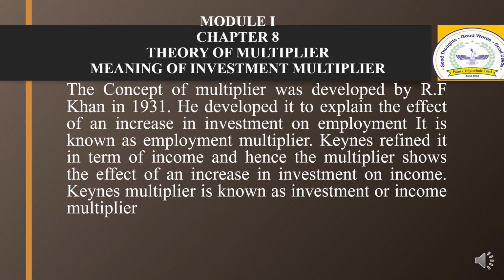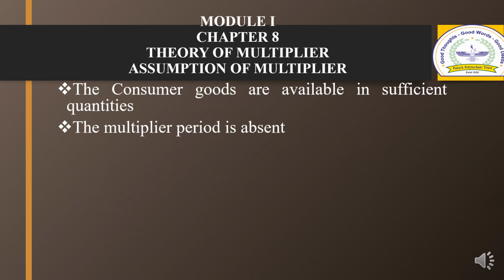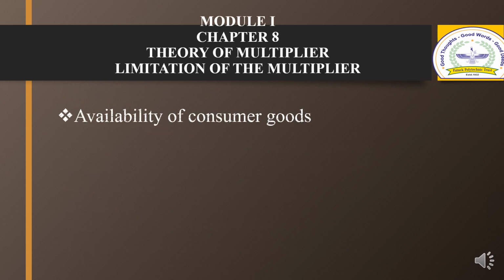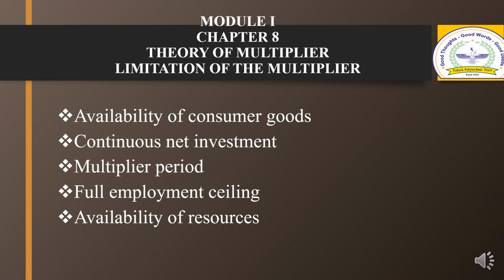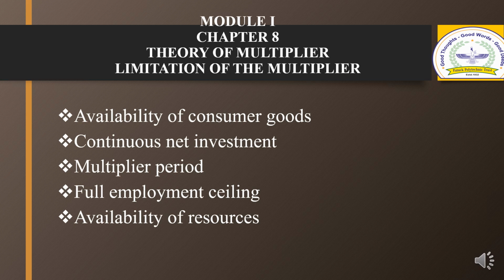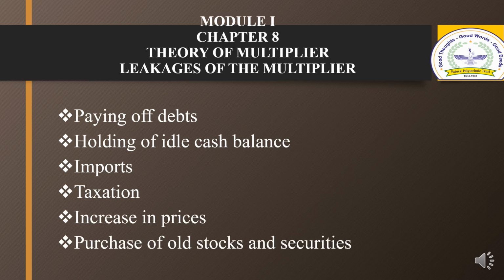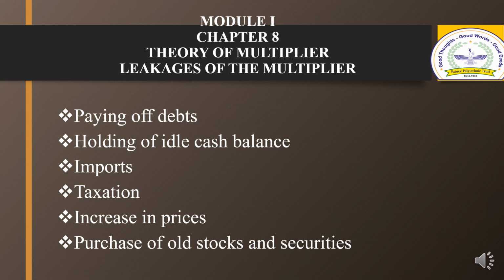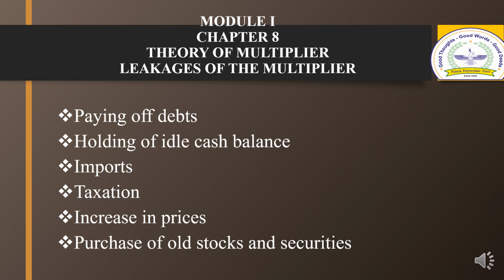Circular flow of Income